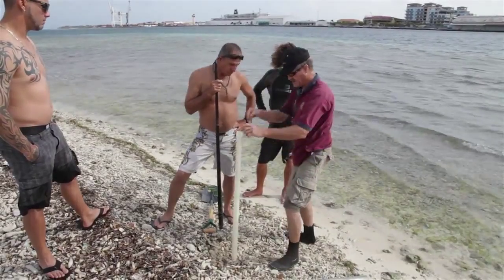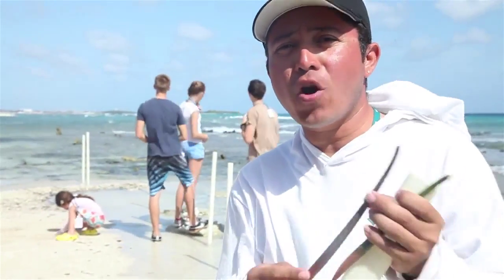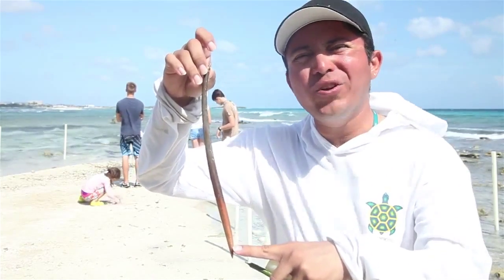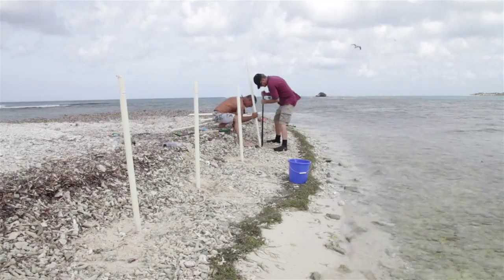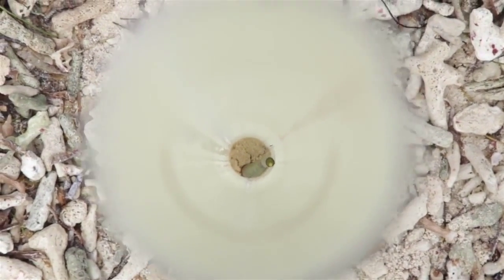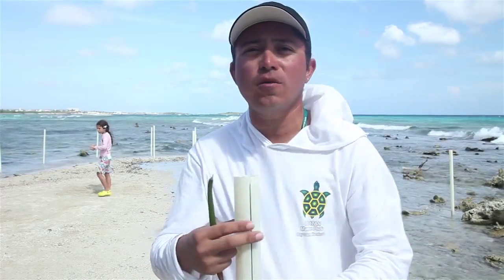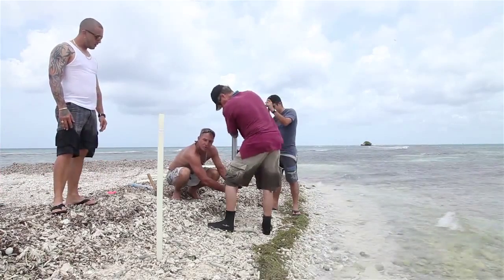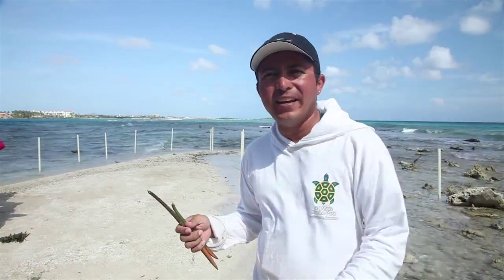Reforestation Reef Islands Aruba Ports Authority mangrove.org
Mangrove Reforestation, Sustainable Development, Green Infrastructure, Ecological Engineering, Ecosystem Design.